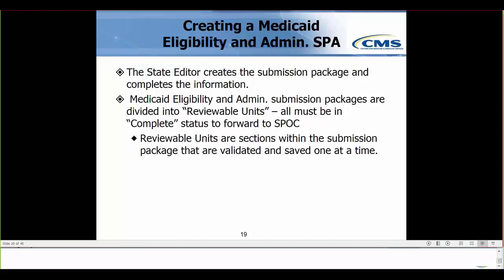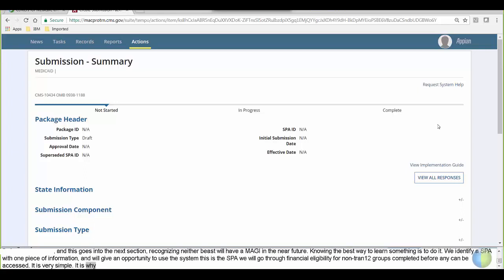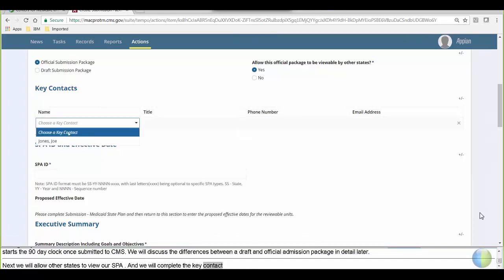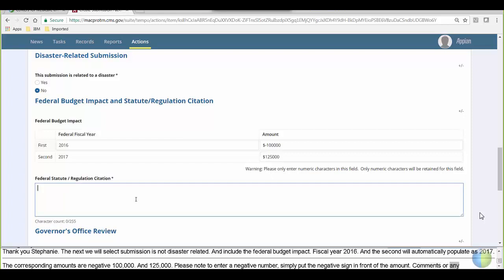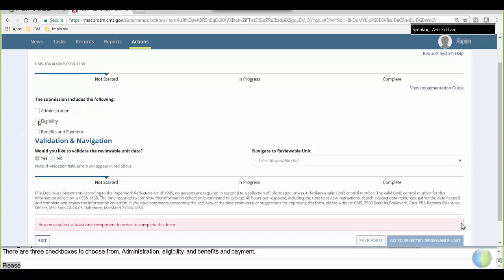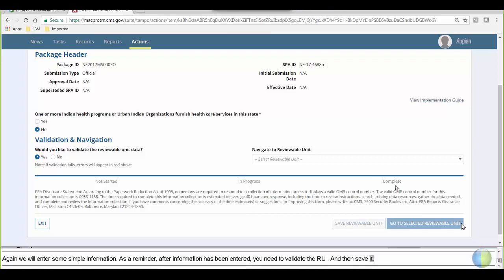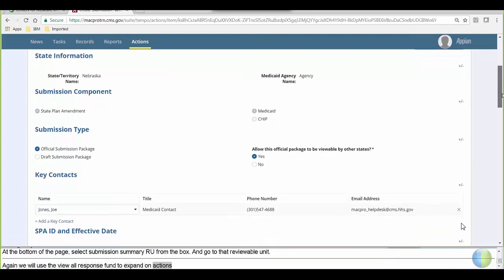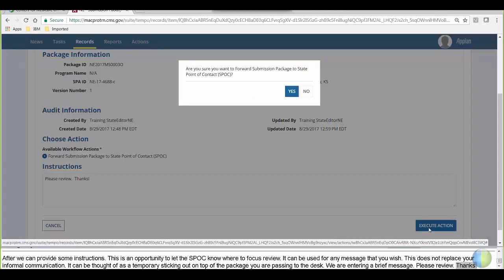Pt 3: Creating an Official Simple Submission Package (SE)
The State Editor (SE) process for creating an Official simple MAGI Eligibility and Administration submission package.